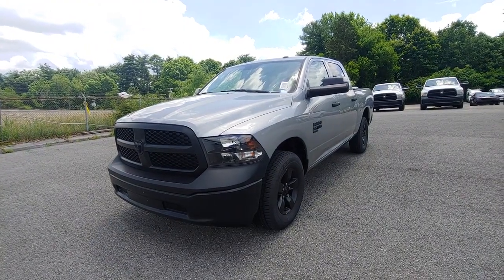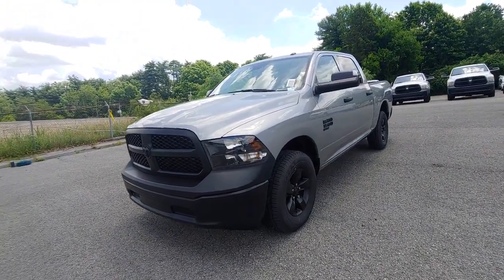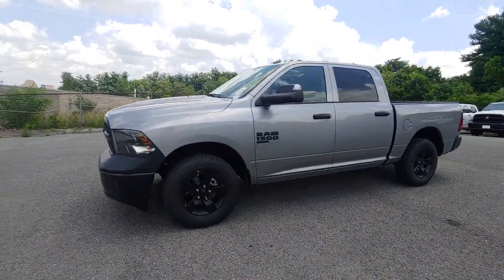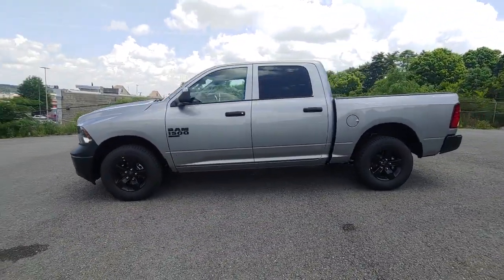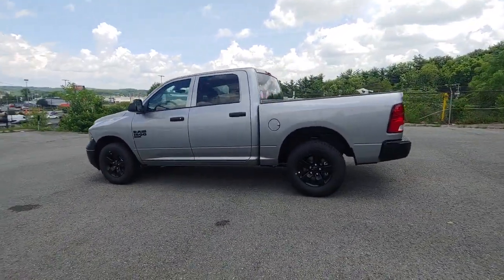2022 RAM 1500_CLASSIC Knoxville, Farragut, Oak Ridge, Maryville, Gatlinburg, TN NG293323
Billet Silver Metallic Clearcoat New 2022 RAM 1500_CLASSIC available in Knoxville, Tennessee at Jim Cogdill CDJR. Servicing the Farragut, Oak Ridge, Maryville, Gatlinburg, TN area.

Billet Silver Metallic Clear Coat exterior Tradesman trim. EPA 23 MPG Hwy/16 MPG City! Bluetooth iPod/MP3 Input Back-Up Camera Hitch ENGINE: 3.6L V6 24V VVT TRANSMISSION: 8-SPEED AUTOMATIC (850R... POPULAR EQUIPMENT GROUP KEY FEATURES INCLUDE: 4x4 Back-Up Camera iPod/MP3 Input Bluetooth OPTION PACKAGES: POPULAR EQUIPMENT GROUP 2nd Row In Floor Storage Bins Carpet Floor Covering Rear Floor Mats Front Floor Mats Remote Keyless Entry w/All-Secure TRADESMAN BLACK PACKAGE Black Exterior Truck Badging Black Grille w/Black RAMs Head Black RAM Head Tailgate Badge Wheels: 17 x 7 Semi-Gloss Black Aluminum 4x4 Flat Black Badge Black Headlamp Bezels Semi-Gloss Black Hub TRAILER TOW GROUP Trailer Brake Control Class IV Receiver Hitch Power Black Trailer Tow Mirrors TRANSMISSION: 8-SPEED AUTOMATIC (850RE) (STD) ENGINE: 3.6L V6 24V VVT (STD). Price does not include licensing costs registration fees taxes and dealer doc fee of $699 which are to be paid by the consumer.